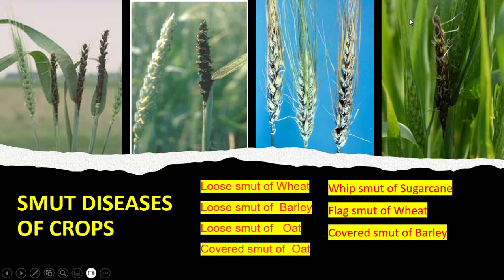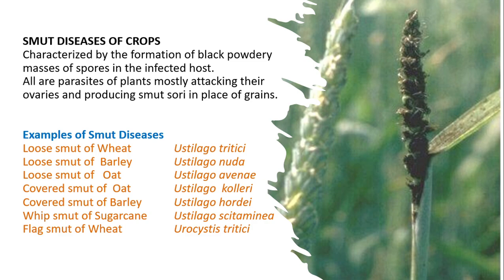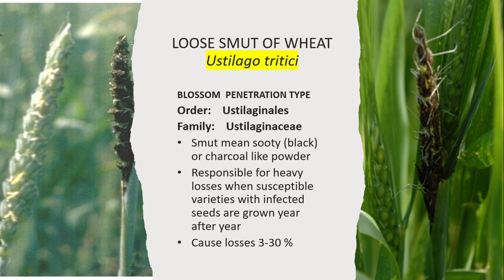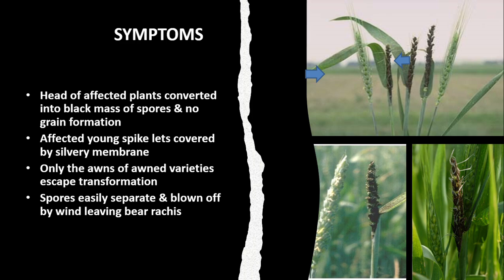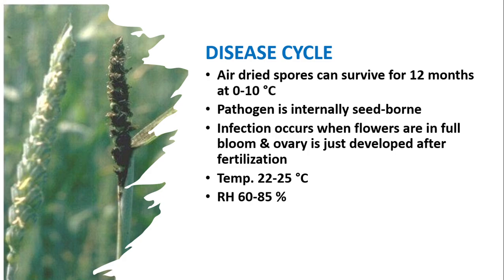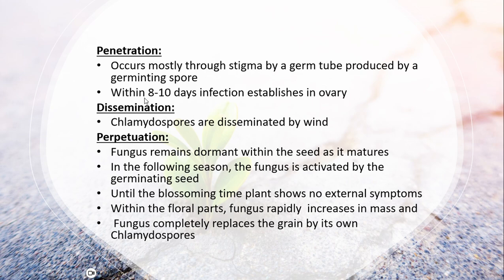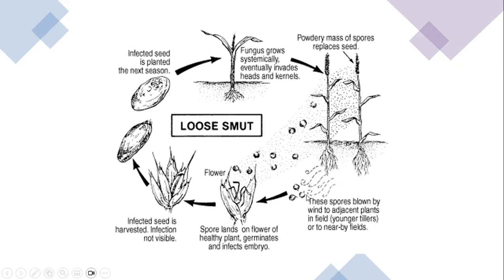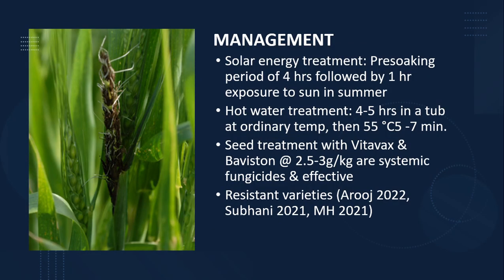Loose and Covered smuts of wheat barley and oats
Smut Diseases
Loose smut of Wheat→Ustilago tritici
Loose smut of  Barley→Ustilago nuda
Loose smut of Oats→Ustilago avenae
Whip smut of Sugarcane→Ustilago scitaminea
Flag smut of Wheat→Urocystis tritici
BLOSSOM  PENETRATION TYPE
Order:    Ustilaginales
Family:    Ustilaginaceae
Join us on Agri Knowledge Corridor as we delve into the world of loose smut, a devastating fungal disease affecting Wheat (Ustilago tritici), Barley (Ustilago nuda), and Oats (Ustilago avenae). Gain valuable insights into the symptoms, causes, prevention, and management strategies to safeguard your crops. Don't miss this informative video!
Loose smut, Wheat, Ustilago tritici, Barley, Ustilago nuda, Oats, Ustilago avenae, crop diseases, farming, agriculture, Agri Knowledge Corridor, fungal diseases, plant health, disease management, crop protection
Timestamps:
0:00 Introduction to Loose Smut in Wheat, Barley, and Oats
1:20 Symptoms of Loose Smut and its Impact on Crops
3:10 Understanding Ustilago tritici in Wheat
5:05 Ustilago nuda: The Culprit Behind Loose Smut in Barley
7:15 Prevention and Management Strategies for Loose Smut
Thanks